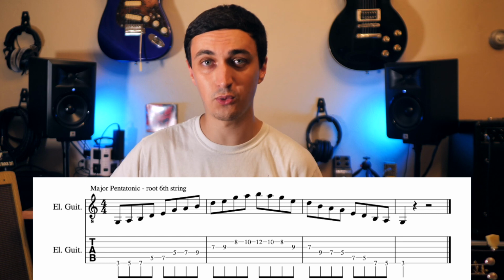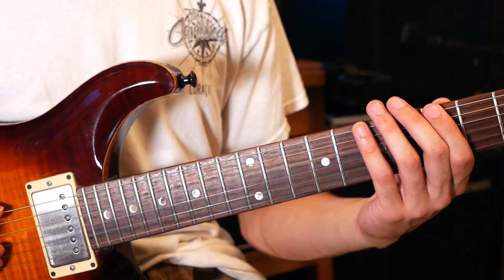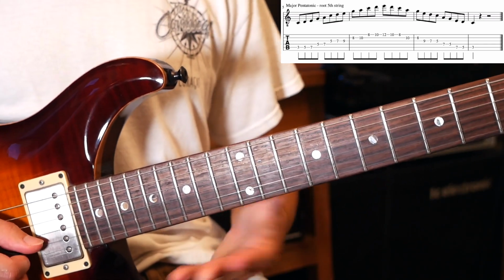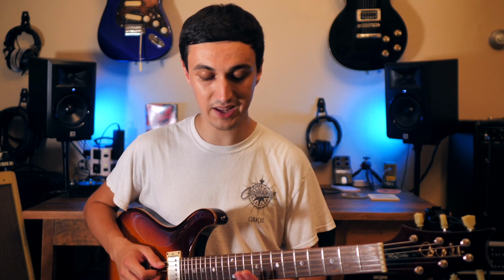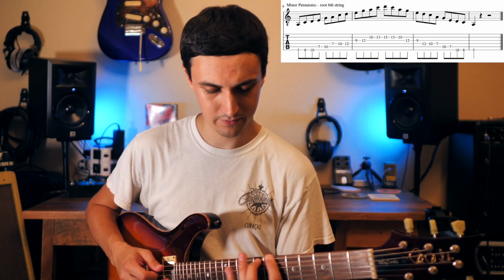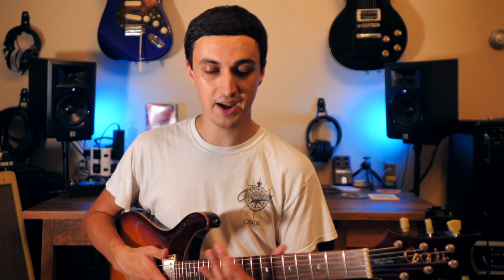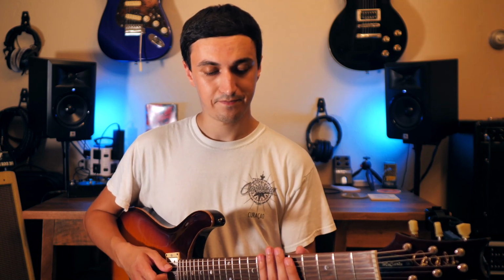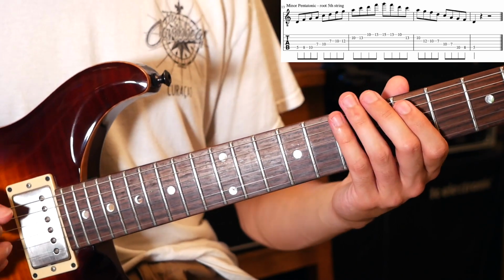Easy, Speedy, All-Purpose Pentatonic Lick That You Can Use Anywhere!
This is an easy, all-purpose pentatonic lick that I know you'll be able to pick up pretty quickly. It sounds unique on account of all the sliding, but uses a repeating fingering pattern that is easy enough to apply in any key, anywhere on the guitar neck. I've broken it down into two versions: one for major keys and one for minor keys, although you can use them interchangeably in the relative major/minor keys. From there, I've broken it down into two different fingerings for each lick so that you've got options. You'll be able to play in any part of the guitar neck, and because it uses a repeating 12-note figure, it'll be easy to apply in duple or triplet patterns. Hope you dig it!

▶️ *Highlights*
0:00 - Introduction
1:23 - Root 6 major pentatonic
3:17 - Root 5 major pentatonic
5:20 - Root 6 minor pentatonic
7:42 - Root 5 minor pentatonic
9:26 - Outro